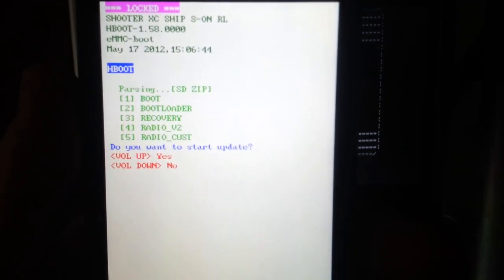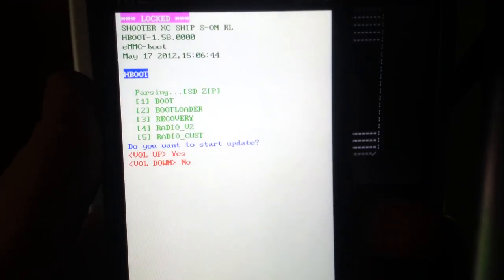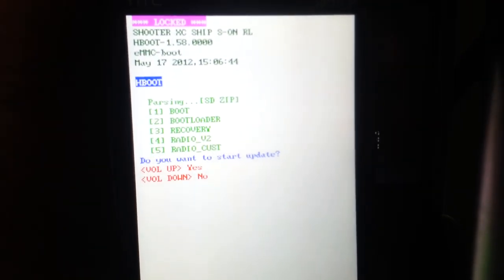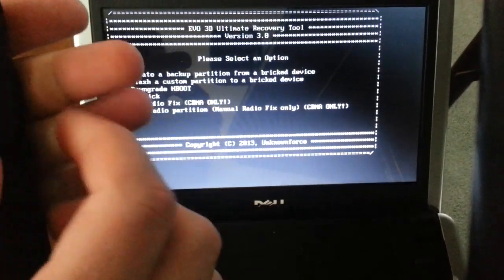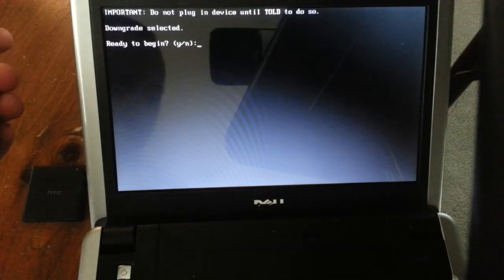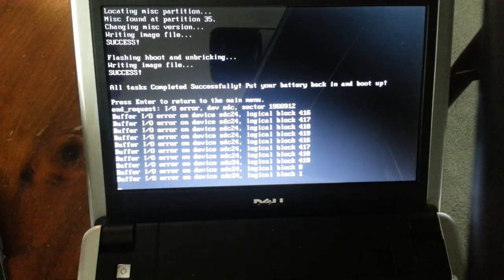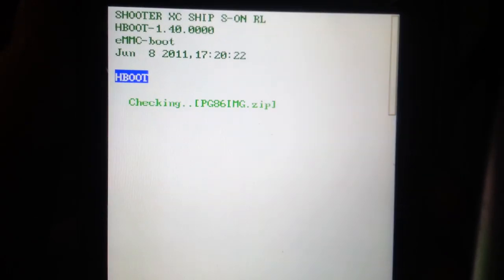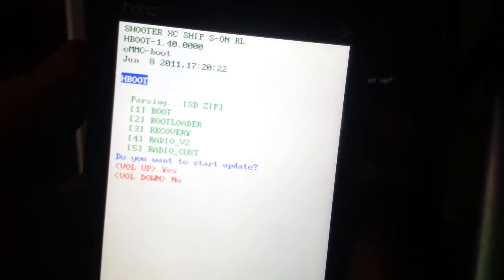Downgrade hboot EVO 3D Realtime with URT 3.0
Downgrading a CDMA EVO 3D from 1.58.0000 HBOOT to 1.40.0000 HBOOT using URT 3.0 and the new 2.95 OTA zip file using the battery pull method.

The phone in the video is a Sprint CDMA, But this method should work on other CDMA and GSM devices.  However, GSM devices cannot use the same "quick" flash as shown above, they will need to use the full ROM to get the update to flash properly.

Both threads include all instructions and files needed for this process.

Please leave questions or concerns in the forums, I do not check YouTube as often as I do there.

Thanks!